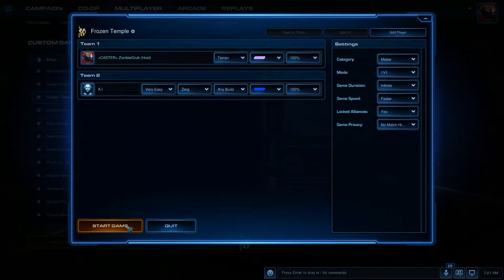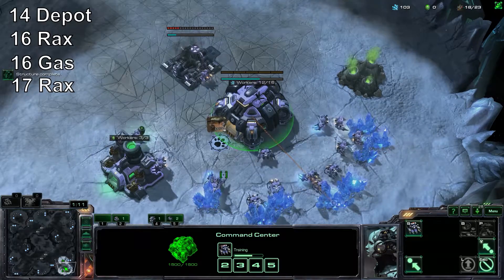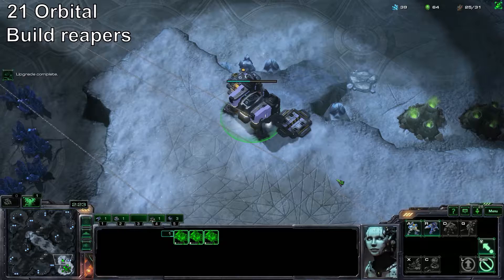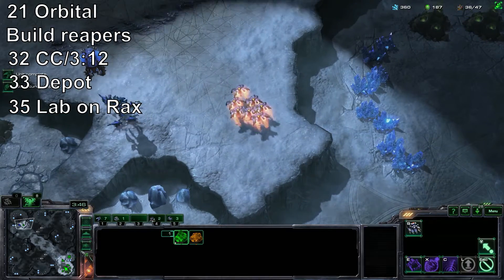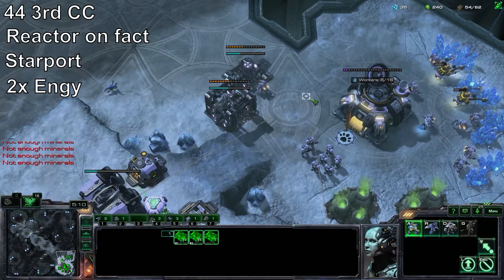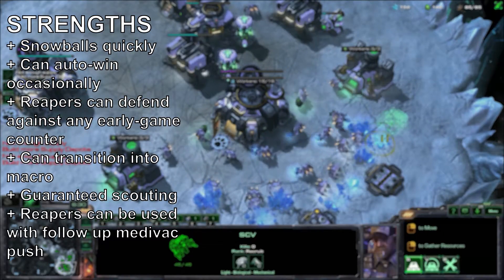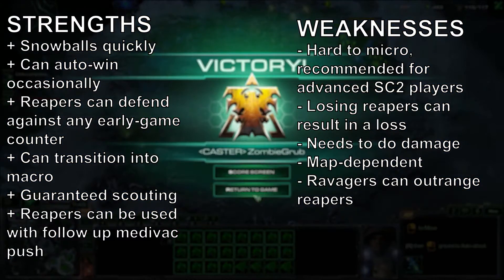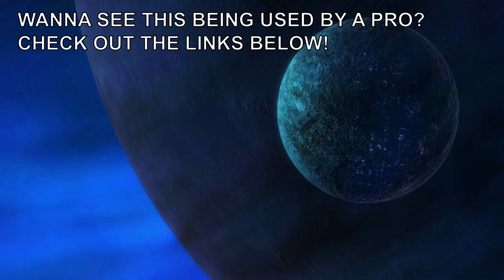Build Order Tutorial - TvZ 3 Rax Reaper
Time for some cheese!

This BO will show you how to do the basic opener, but also how to do a 3CC macro opener beyond it.

Have a build you've always wanted to know the specifics of?

BO:
16 rax, gas
17 rax
19 rax
20 gas
21 depot
orbital
26 depot
32 CC
35 depot
3:30 tech lab, 2x reactor
stim, marines
40 factory
5:11 2x engy
5:50 starport
CS
macro